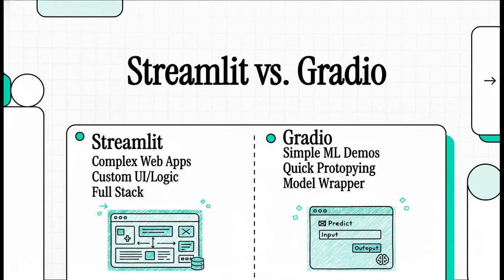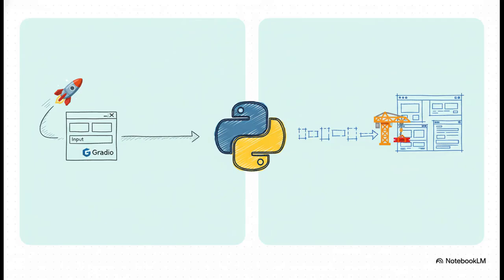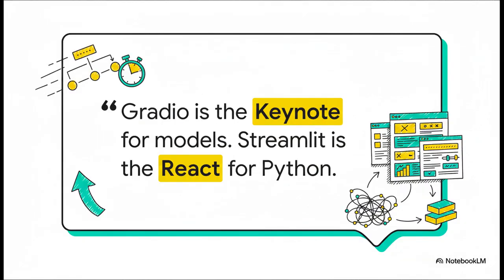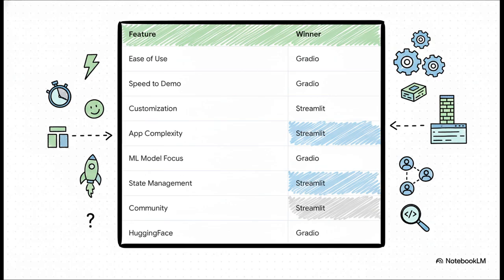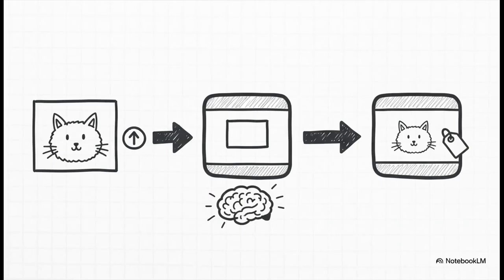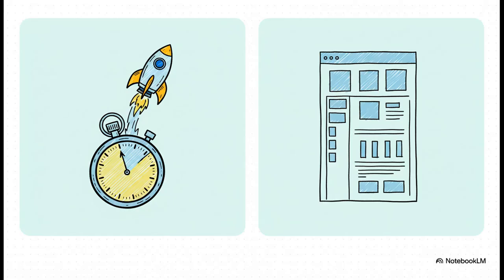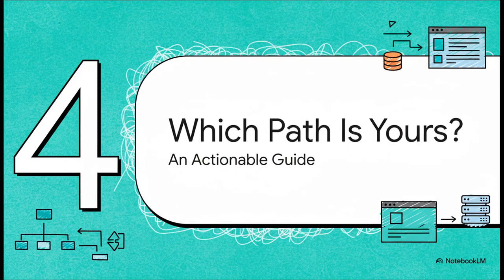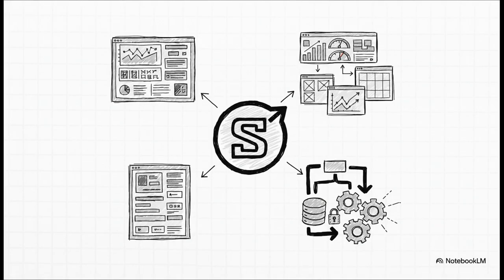Streamlit vs Gradio: The ULTIMATE Python UI Framework BATTLE (Demo vs. Full App Explained!)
Stop guessing which Python UI framework to use for your AI projects! Streamlit and Gradio are both Python-only and popular, but they are designed for fundamentally different purposes.
In this deep comparison, we break down exactly when to choose Streamlit (for complete web applications, dashboards, complex layouts, and better state management) versus when to choose Gradio (for quick ML model demos, research showcases, and native HuggingFace Spaces deployment).
You'll see a code comparison where Gradio builds a simple demo in 3 lines, winning the speed to demo test, while Streamlit is the clear winner for full app customization and complexity.
We provide a clear decision guide so you can choose the right tool the first time